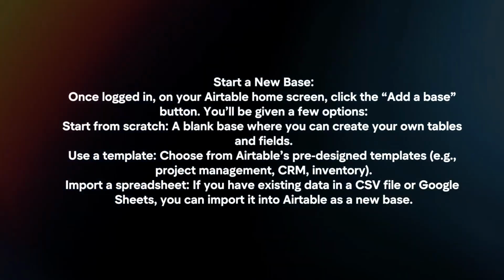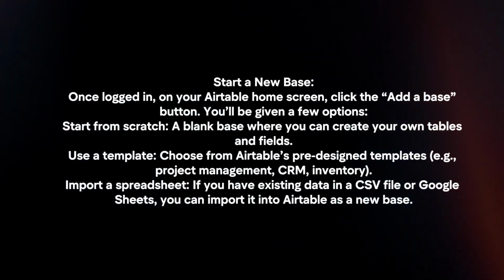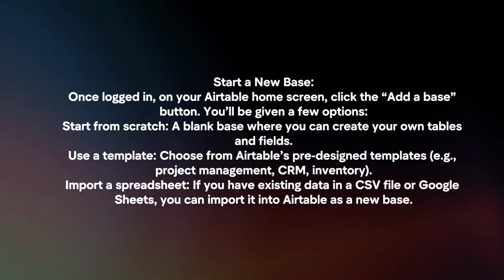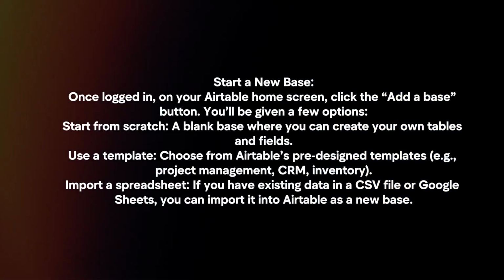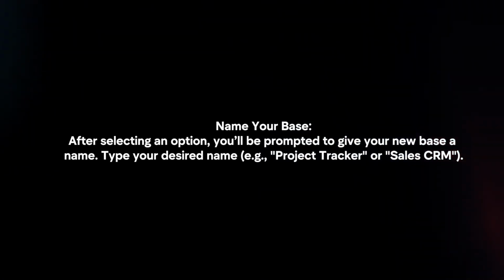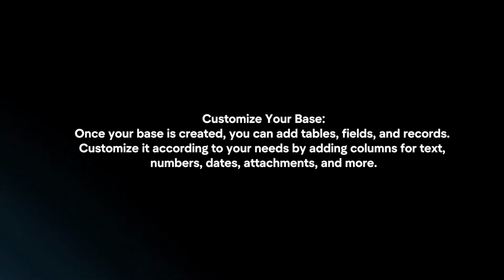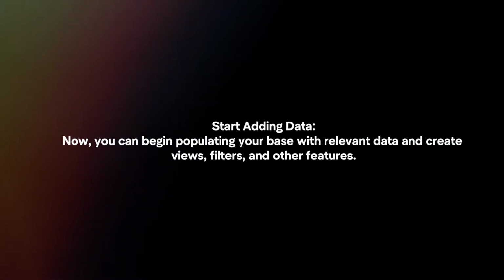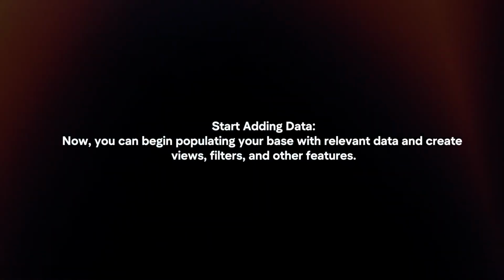How To Create A New Base In Airtable (2025)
In this video I will explain How You Can Create A New Base In Airtable In 2025.